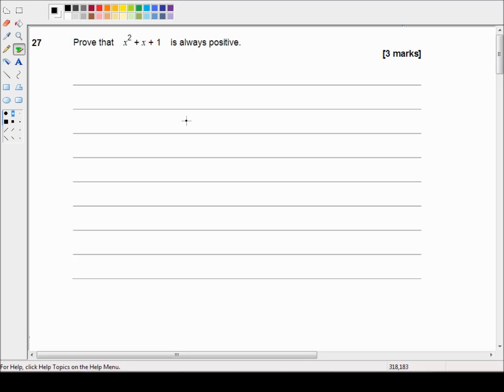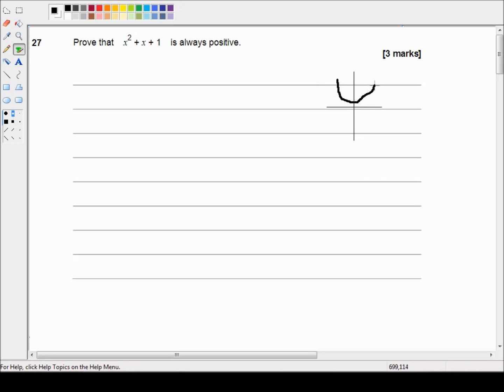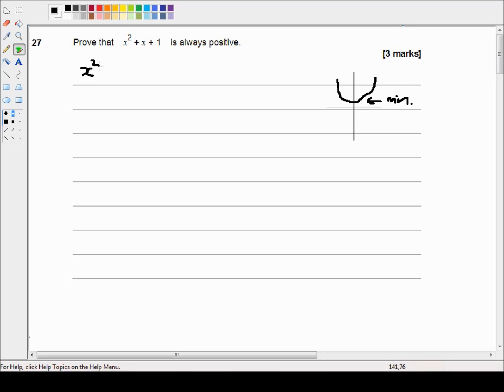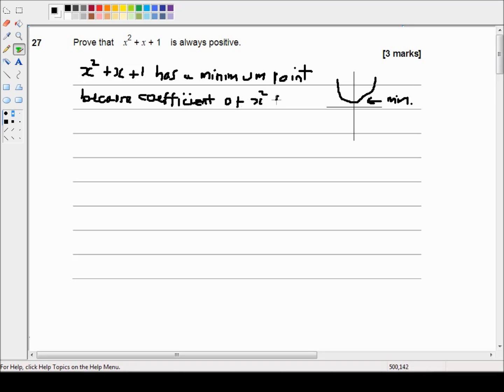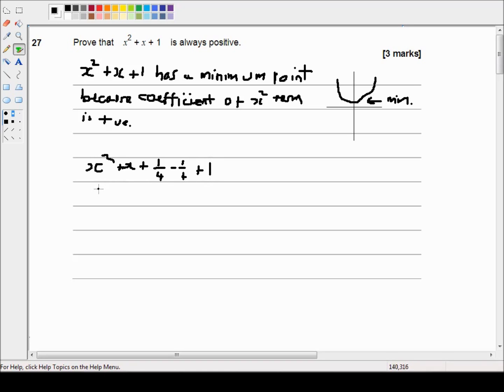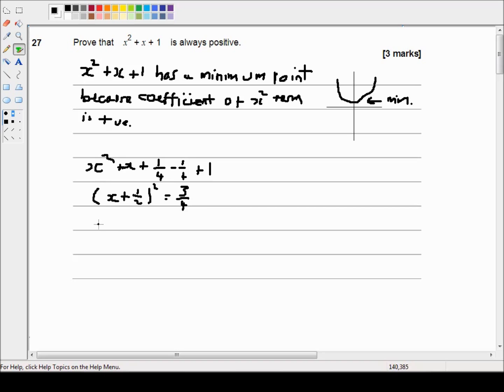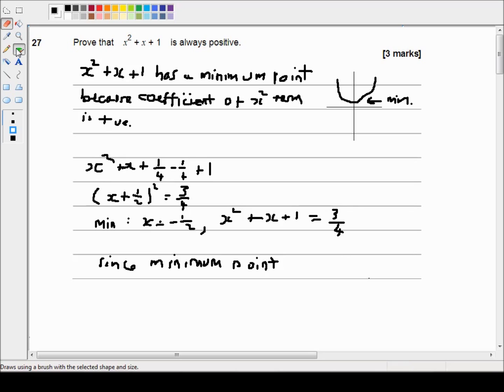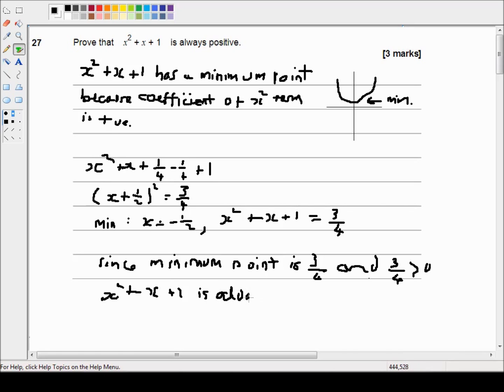AQA GCSE 8300 3H June 2017 Question 27